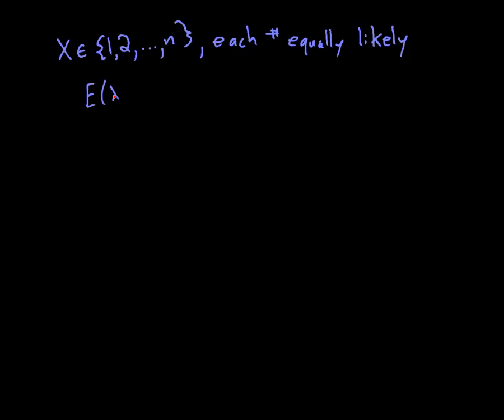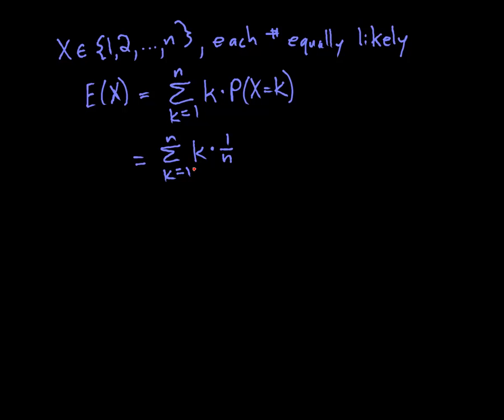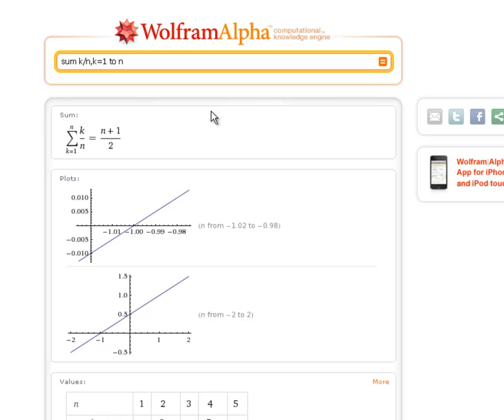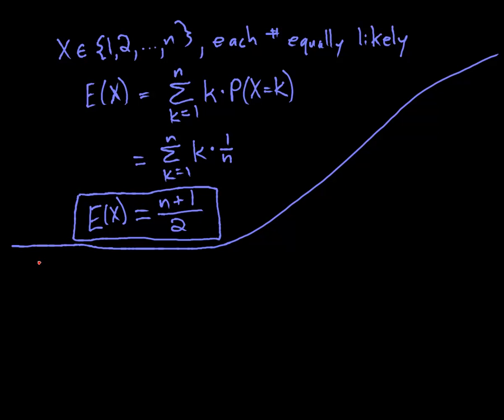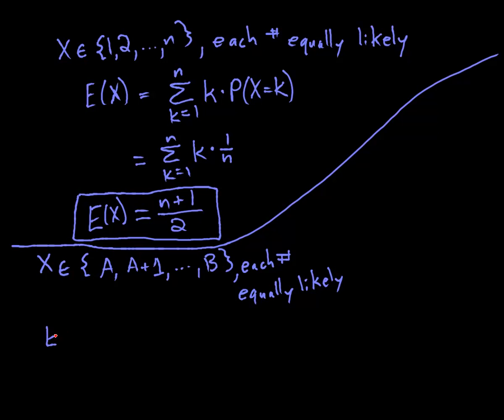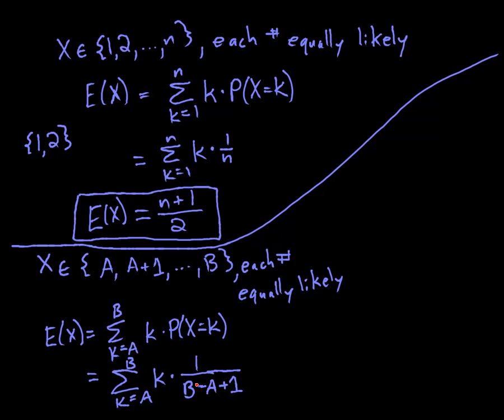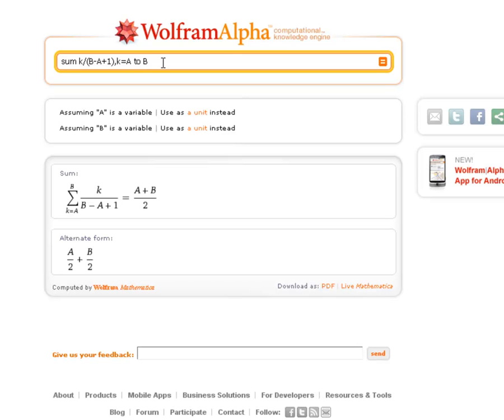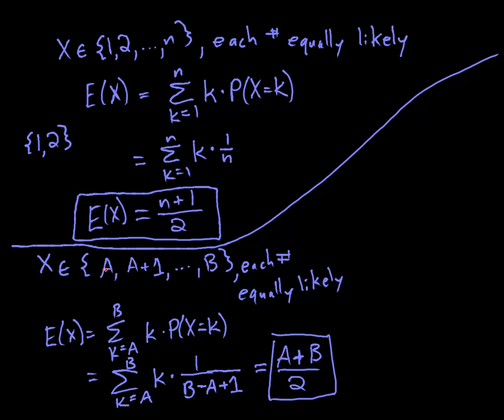Discrete Uniform Expectation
The expectation of a discrete uniform random variable.